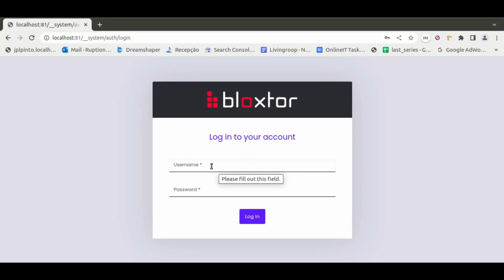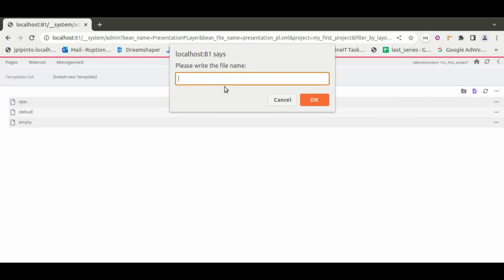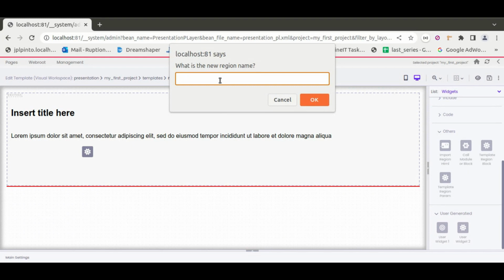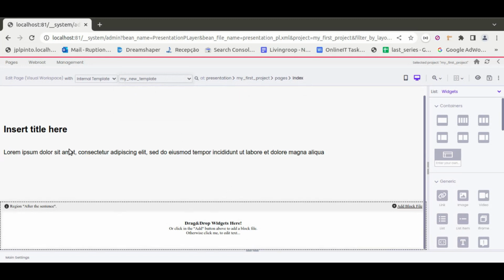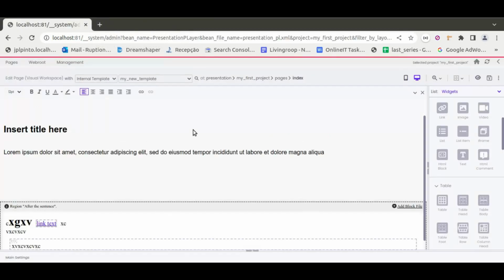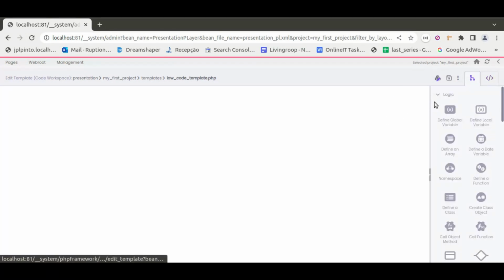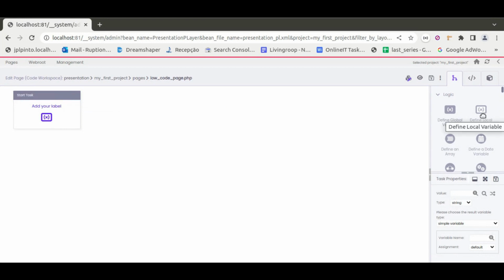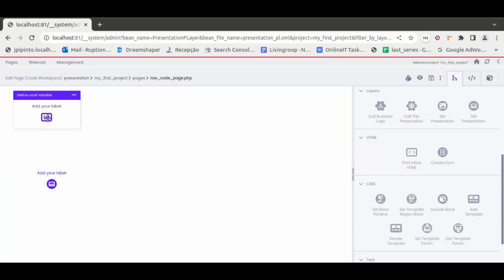Bloxtor - Advanced Lesson 6.1.1.2 - Create Simple Page with Template - on Simple Admin UI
This video explains how to create a Page which will be integrated into a pre-installed Template. Basically we will create a Page and set a variable inside of that Page and then print that variable through the Template.
In these examples you must be familiar with creating and print variables in php.